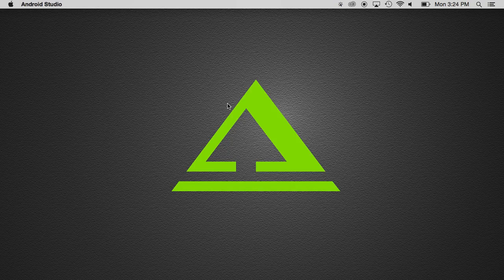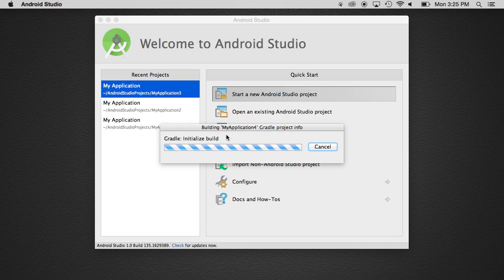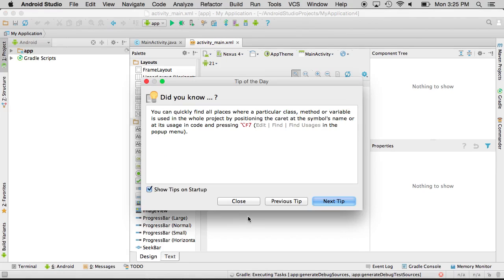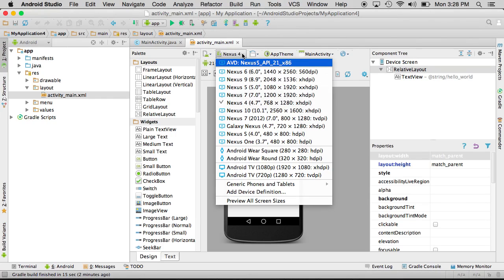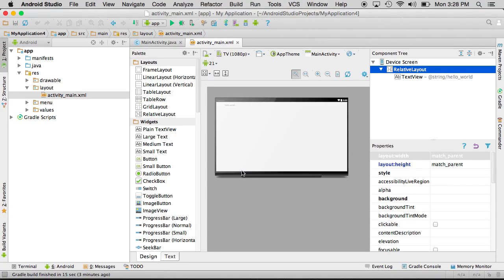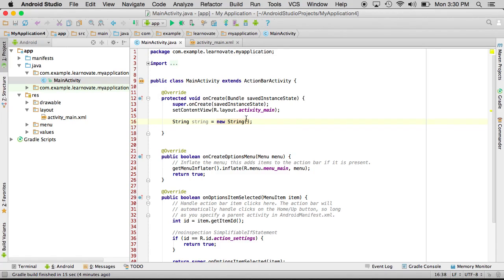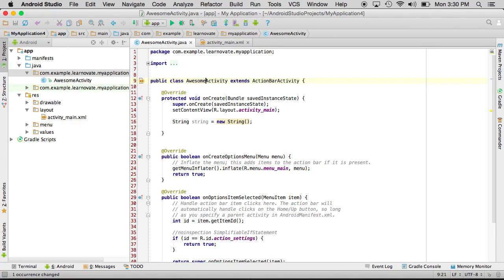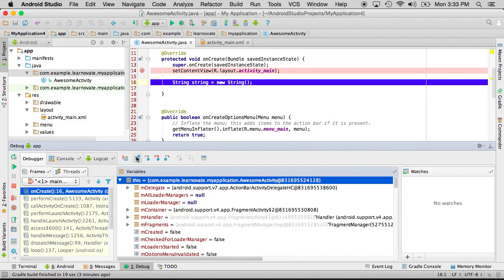002 Why Android Studio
Android Studio adalah Lingkungan Pengembangan Terpadu - Integrated Development Environment (IDE) untuk pengembangan aplikasi Android, berdasarkan IntelliJ IDEA . Selain merupakan editor kode IntelliJ dan alat pengembang yang berdaya guna, Android Studio menawarkan fitur lebih banyak untuk meningkatkan produktivitas Anda saat membuat aplikasi Android, misalnya:

    Sistem pembuatan berbasis Gradle yang fleksibel
    Emulator yang cepat dan kaya fitur
    Lingkungan yang menyatu untuk pengembangan bagi semua perangkat Android
    Instant Run untuk mendorong perubahan ke aplikasi yang berjalan tanpa membuat APK baru
    Template kode dan integrasi GitHub untuk membuat fitur aplikasi yang sama dan mengimpor kode contoh
    Alat penguji dan kerangka kerja yang ekstensif
    Alat Lint untuk meningkatkan kinerja, kegunaan, kompatibilitas versi, dan masalah-masalah lain
    Dukungan C++ dan NDK
    Dukungan bawaan untuk Google Cloud Platform, mempermudah pengintegrasian Google Cloud Messaging dan App Engine

Laman ini berisi pengantar dasar fitur-fitur Android Studio. Untuk memperoleh rangkuman perubahan terbaru, lihat Catatan Rilis Android Studio.